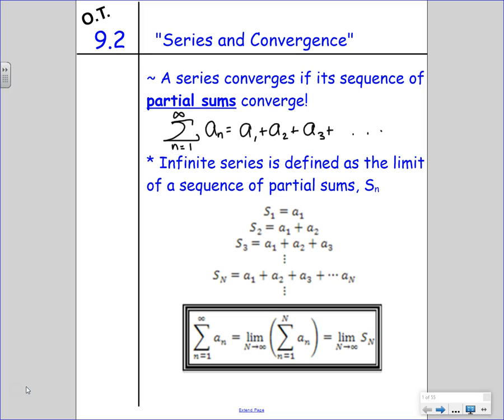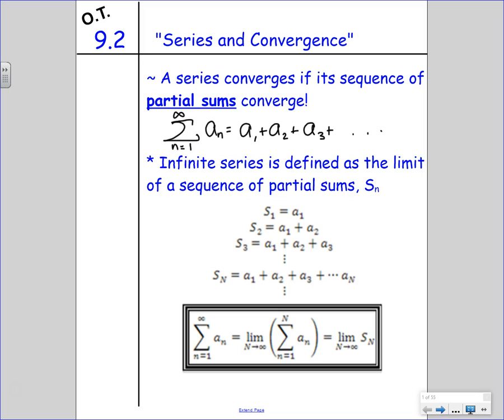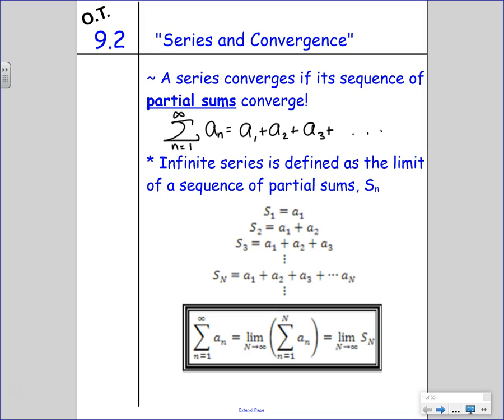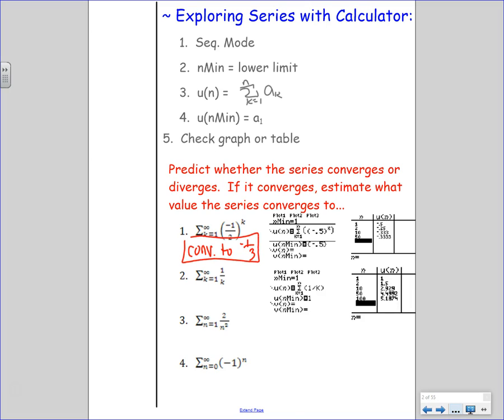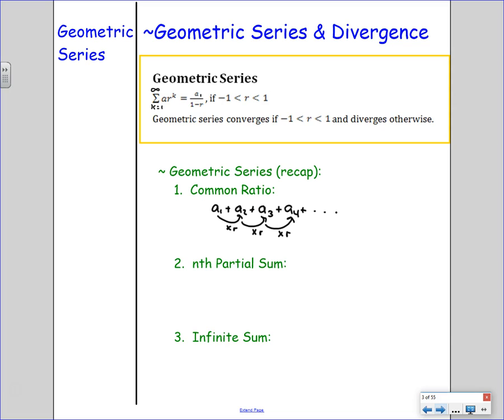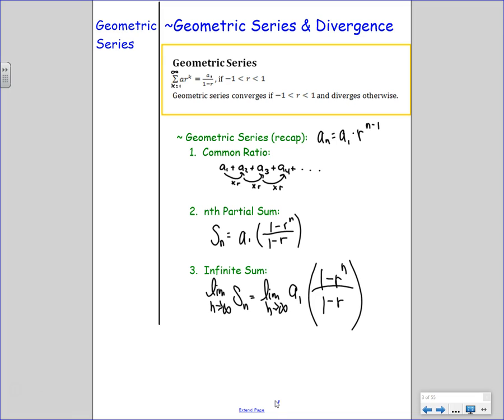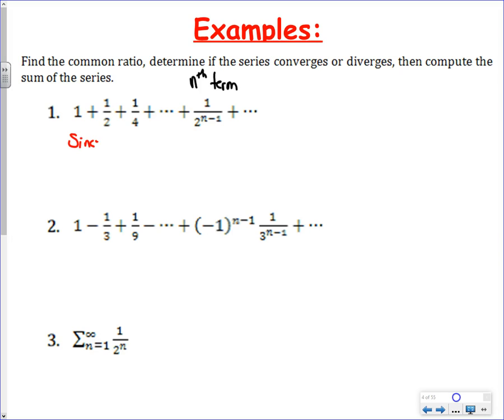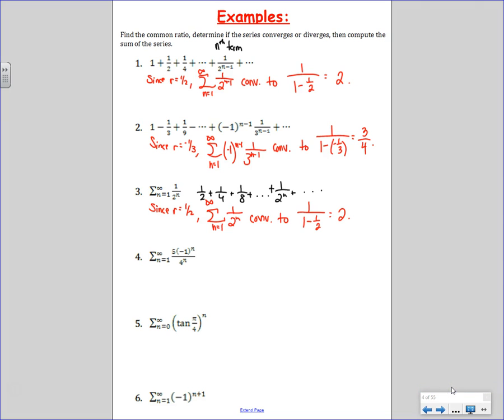CalcBC 01 23 18